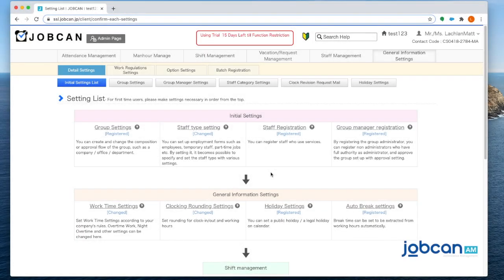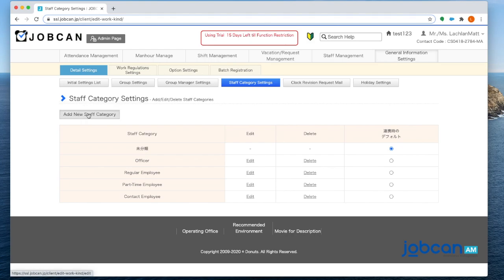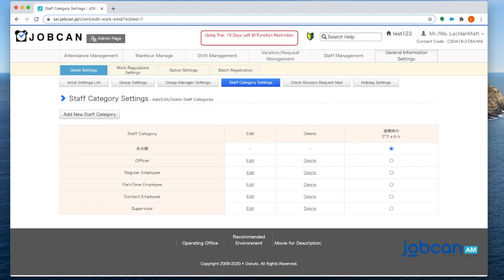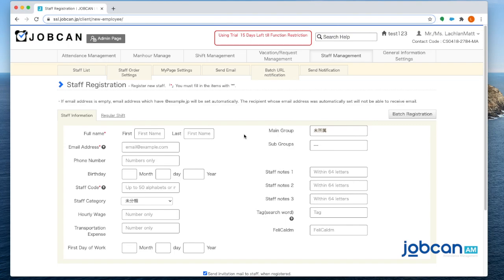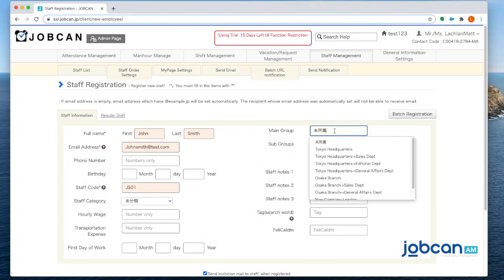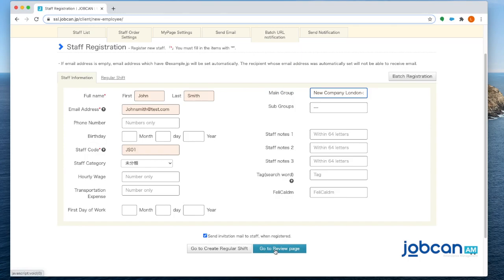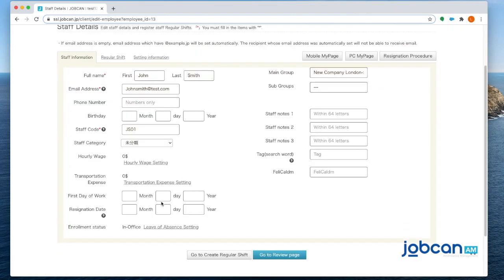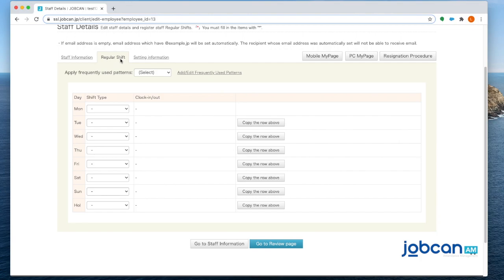Tutorial 2-3 "Staff Type And Staff Registration"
In this video, we will create the different staff postion held in your company, and register the staff you currently employ.

Jobcan Youtube.

Help files and guides.